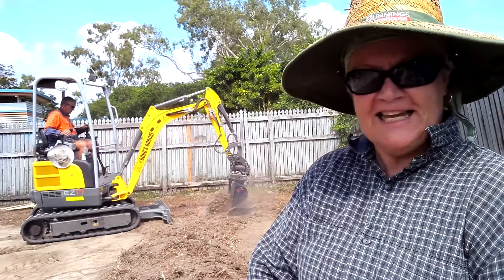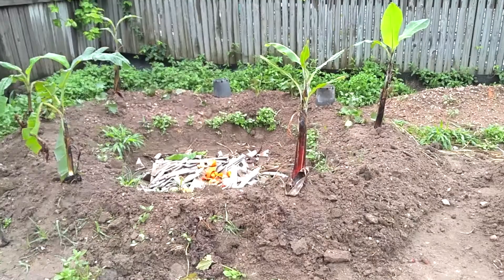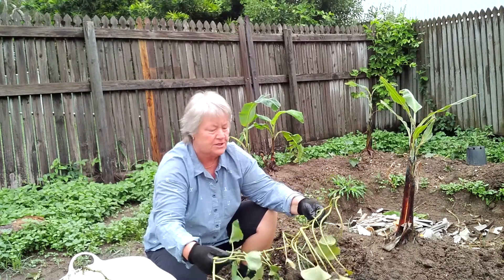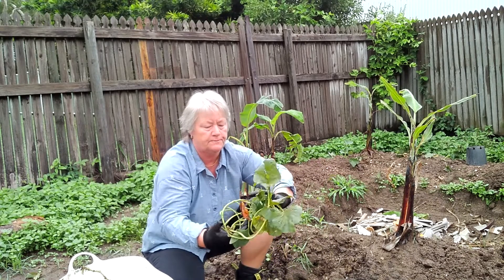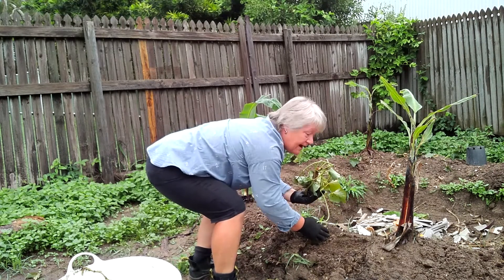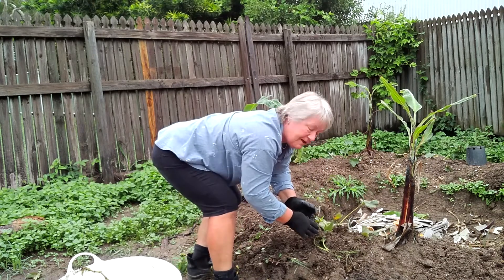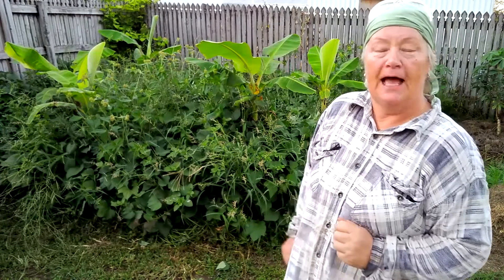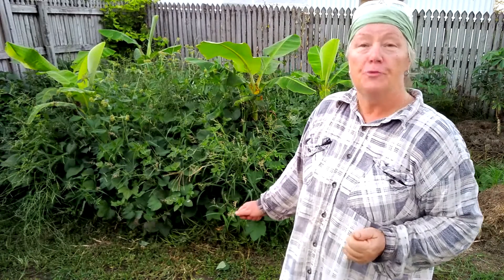Banana Circle Permaculture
Banana Circle Permaculture  Sneak Peak